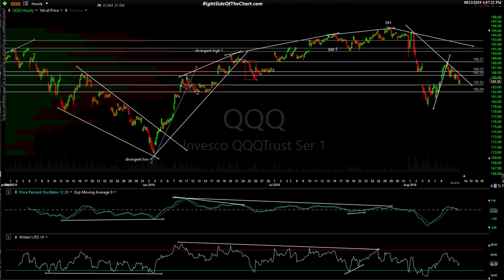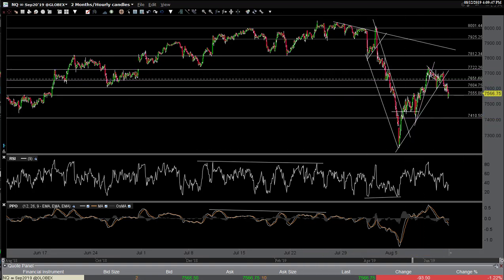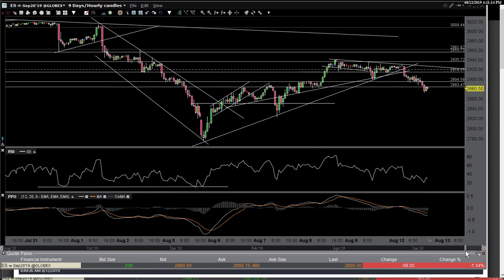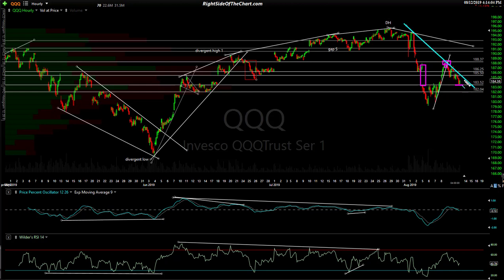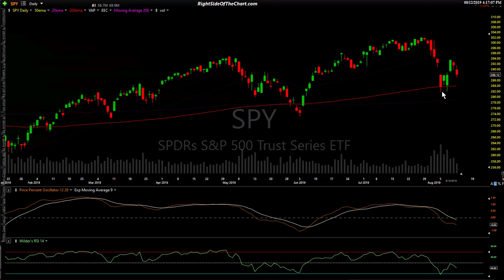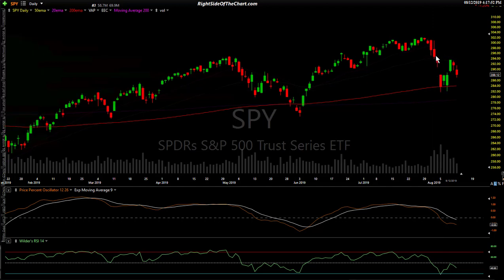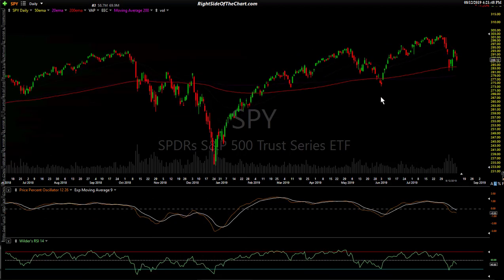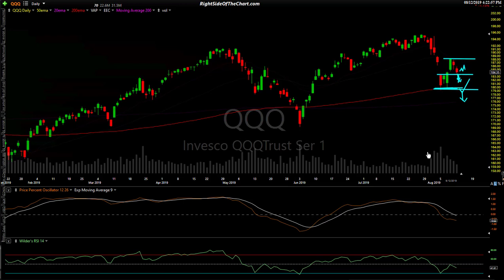Stock Market Technical Analysis 8-12-19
End of day technical analysis of the US stock market via SPY, QQQ, /ES & /NQ E-mini futures focusing on the near-term outlook.